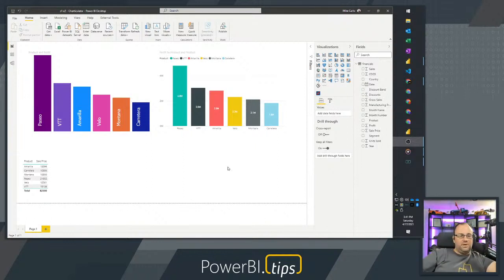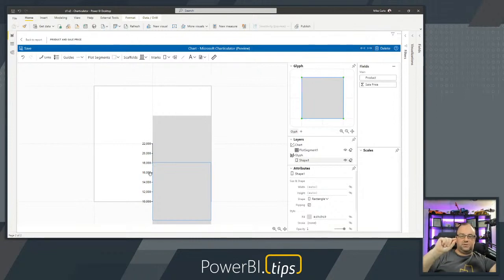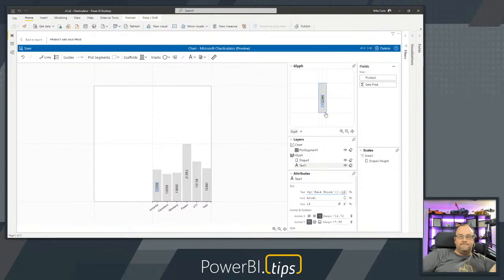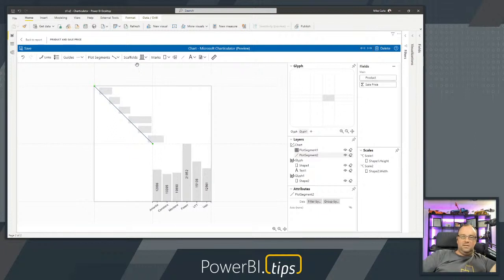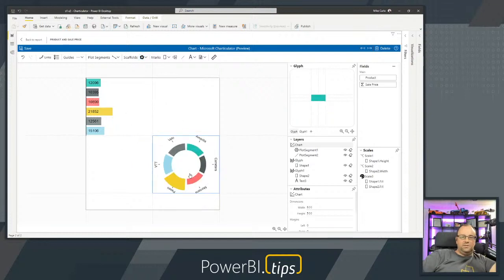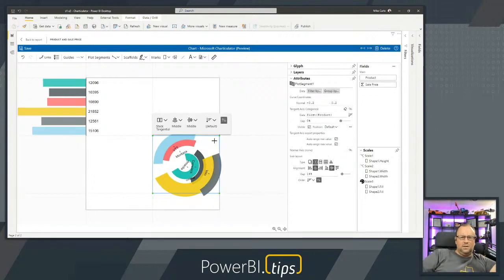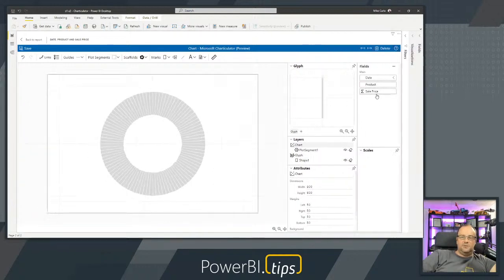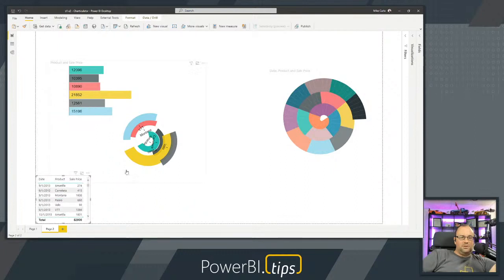Charticulator Visual IS HERE!!! - Season 1 Episode 2 - Scaffolds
We walk through a first look at the new Charticulator visual from Microsoft Power BI team.

This video we are exploring the different Scaffolds.